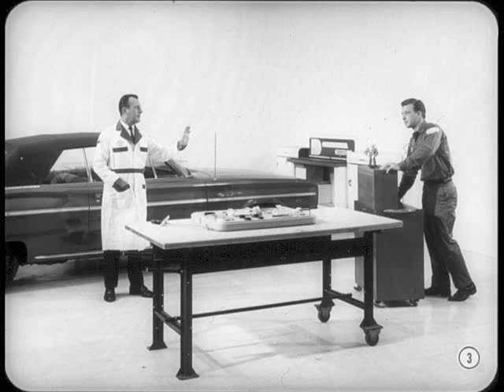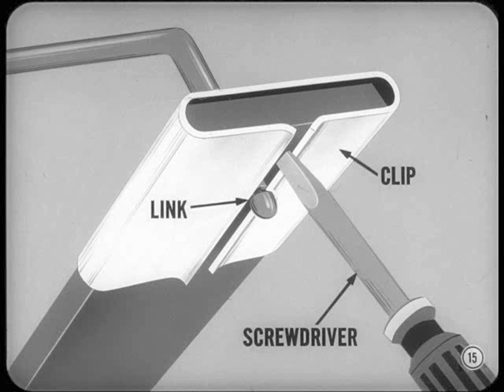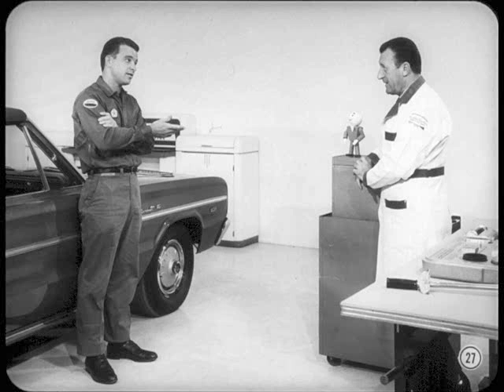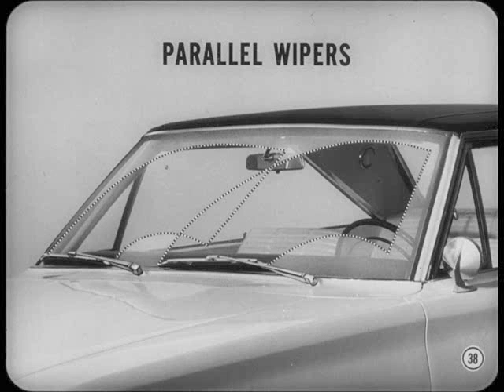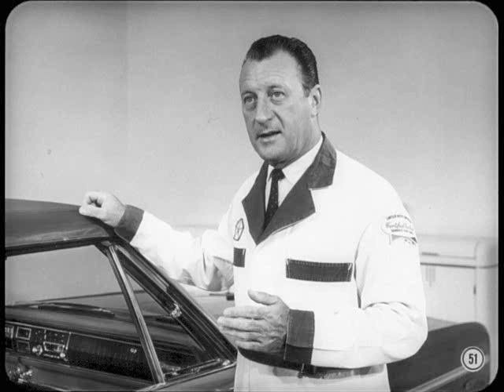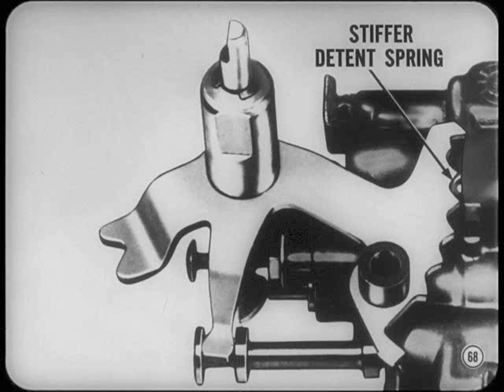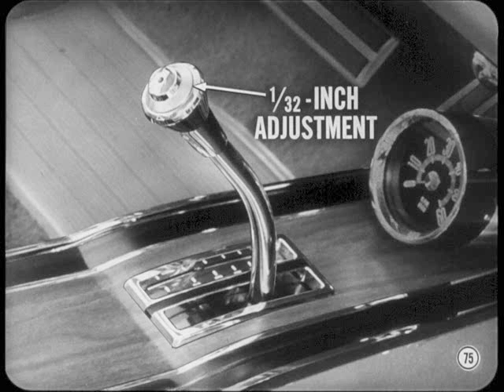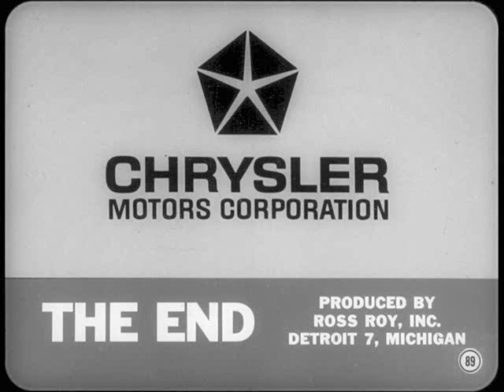MTSC - 1966, Volume 66-1 Sixty-Six Service Preview